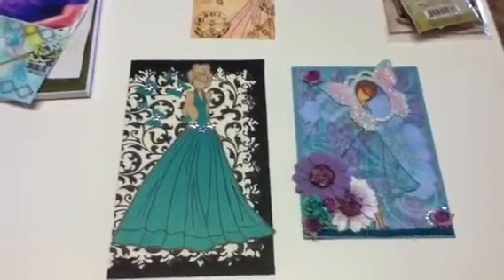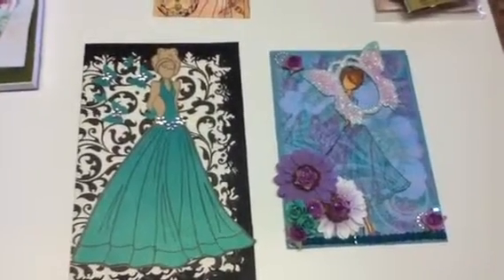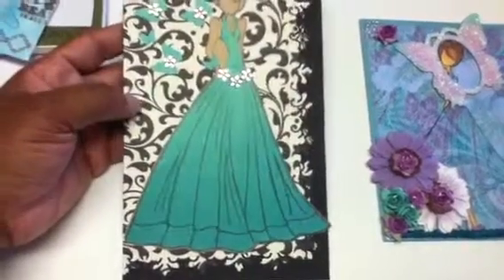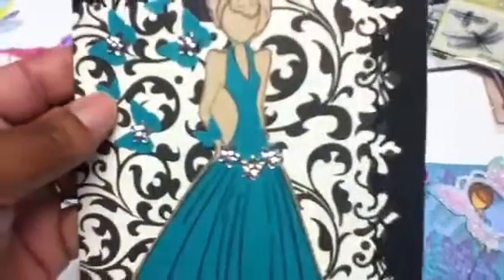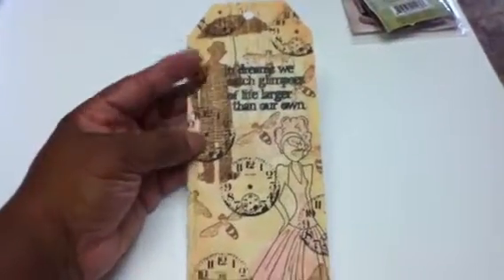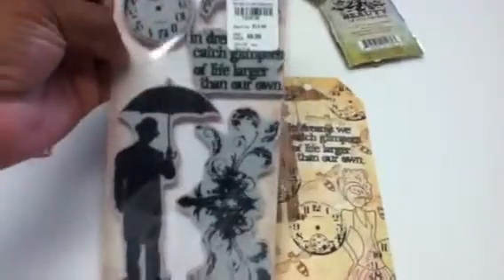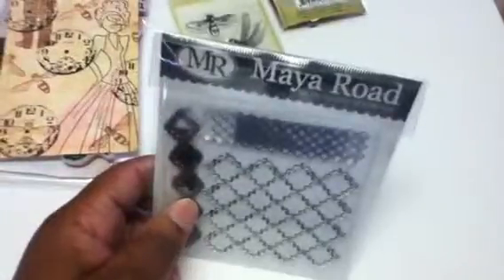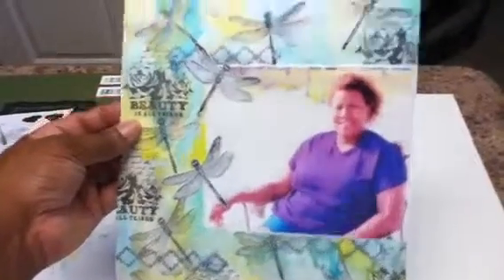8.5x11 Simple Layout, tag and cards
A simple scrap layout using only inks, paper and stamping and a few cards